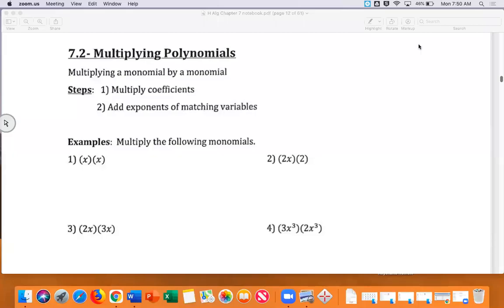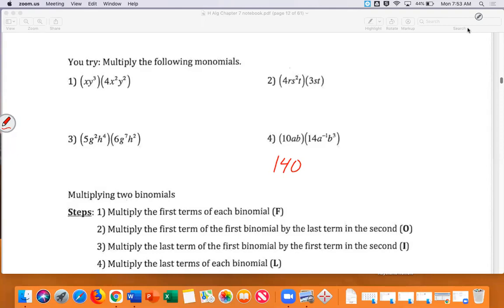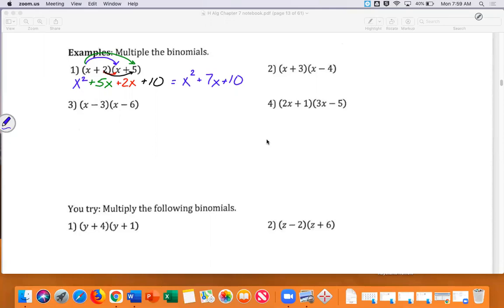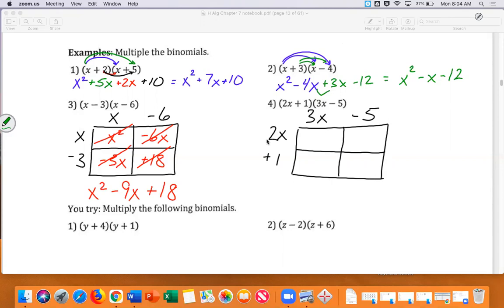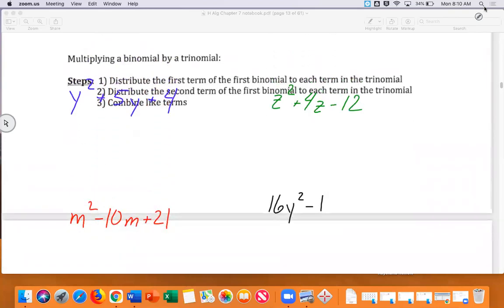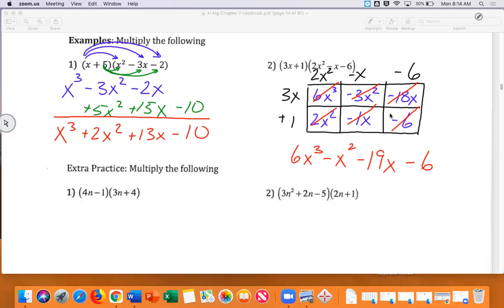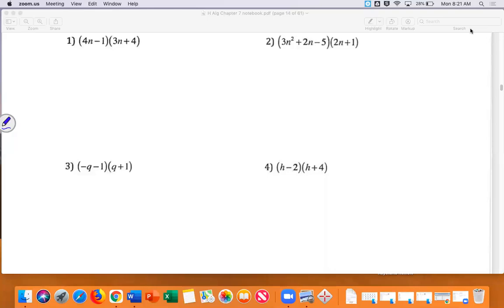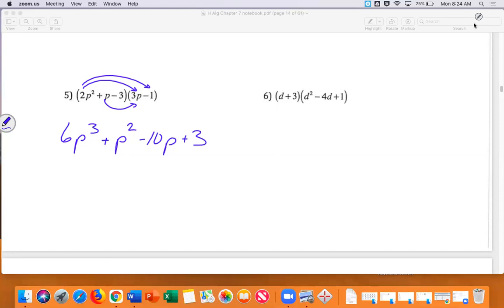H Algebra I 7 2 Multiplying Polynomials